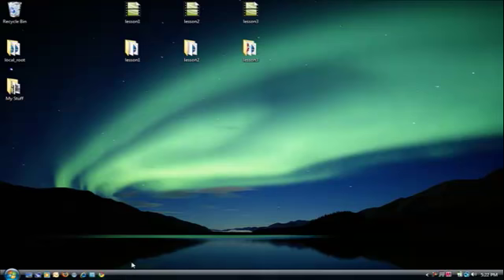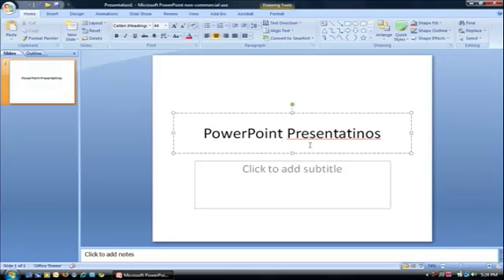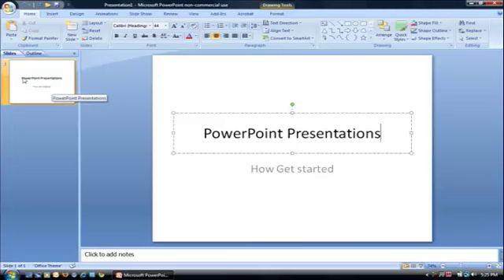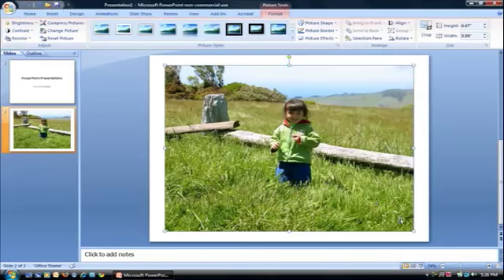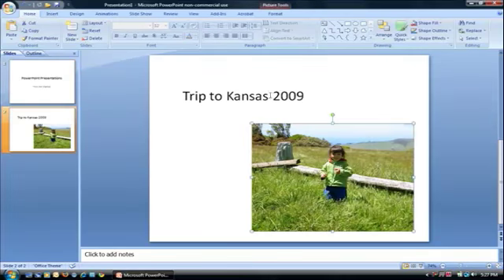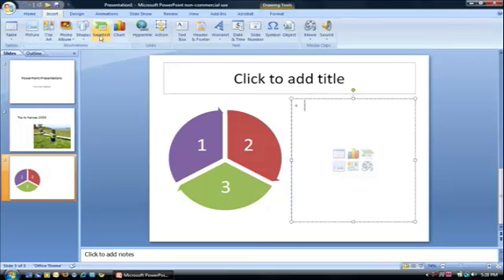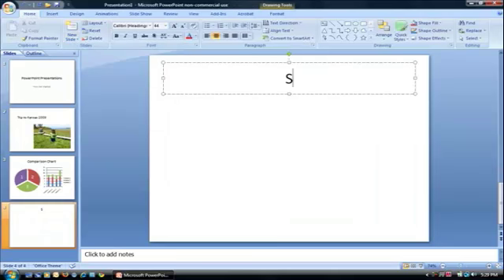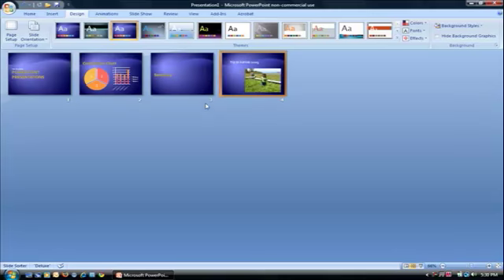lesson4.f4v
I know these videos are not very good, I'm just playing with screen capture software for the first time and learning how to upload to YouTube, also for the first time.